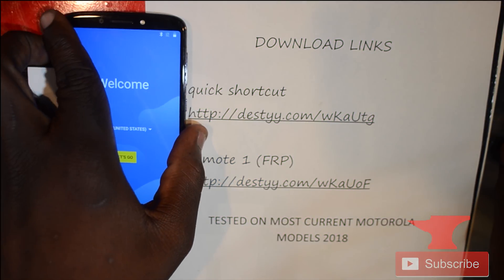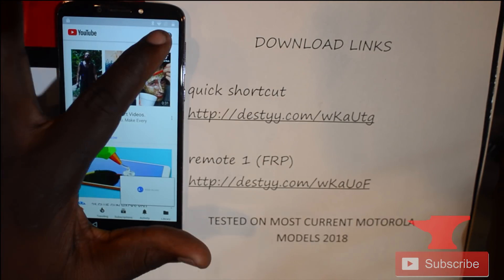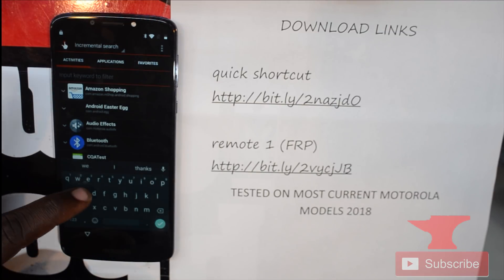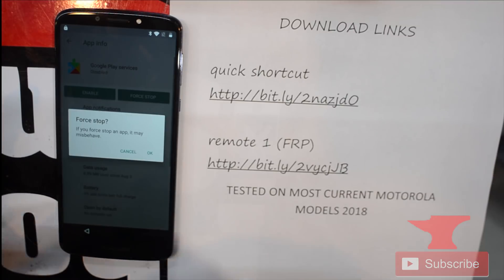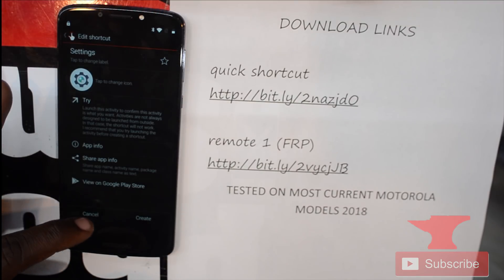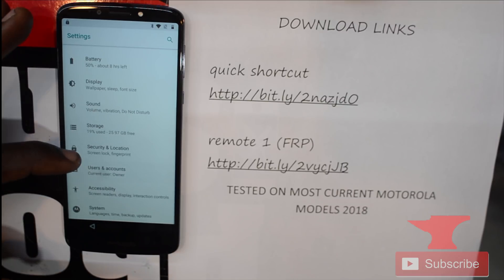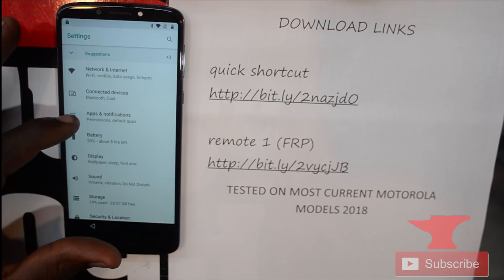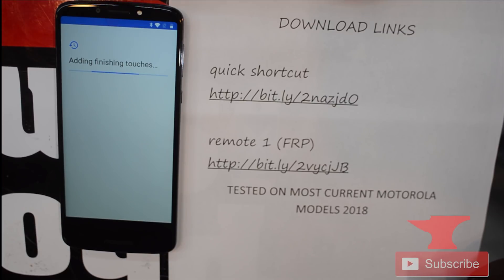BYPASS GOOGLE LOCK FRP REMOVE LOCK ON MOTOROLA E5 PLUS E5 E5 PLAY ( AUGUST 2018)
QUICK LITTLE TUTORIAL ON HOW TO REMOVE THAT PESKY GOOGLE LOCK ON YOUR MOTOROLA DEVICE.

LINKS

QUICKSHORTCUT MAKER

REMOTE 1 (FRP)

IF THIS VIDEO AIDED OR ENTERTAINED YOU IN ANYWAY

7.0/7.1.1/7.1.2/8.0.0/8.1.0 Bypass Google Account 100%

LATEST MODEL

moto z3 play
moto z3 play Amazon Prime exclusive
moto g6
moto g6 on
moto g6 play
moto g6 play Amazon Prime
moto e5 plus
moto e5 play
moto x4
moto z2 force edition
moto g5s plus
moto x4 Android
moto x4
moto e4 plus
moto g5
moto g5 plus
moto g4
moto g4 plus
moto z
moto z play